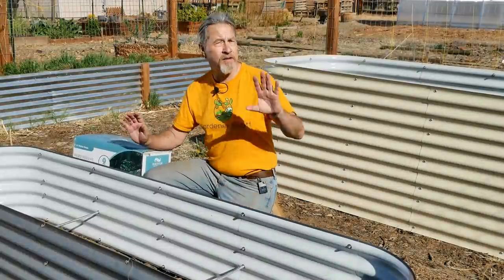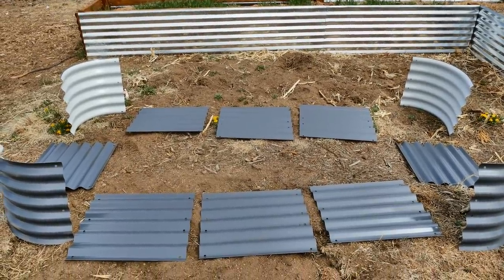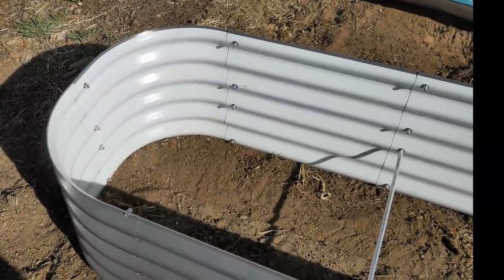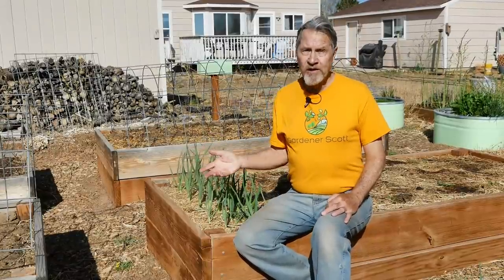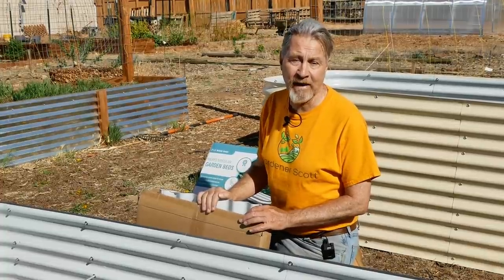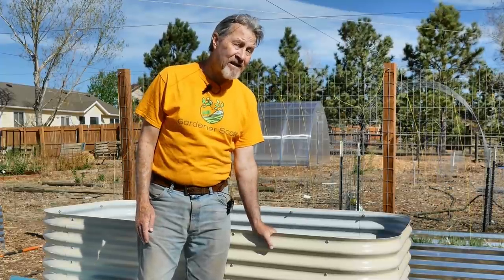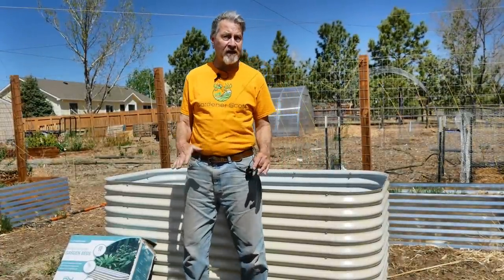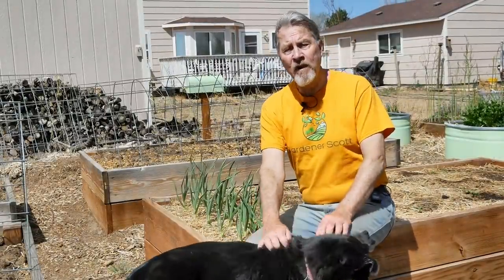Are Metal Raised Beds the Future of Gardening?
Metal modular raised garden beds are more popular than ever. They are easy to assemble, have flexible designs, have a very long life, and can be delivered to your front door, among other benefits. With many reasons to use them, Gardener Scott wonders if they may be the future of gardening for raised bed gardeners. (Video #365)